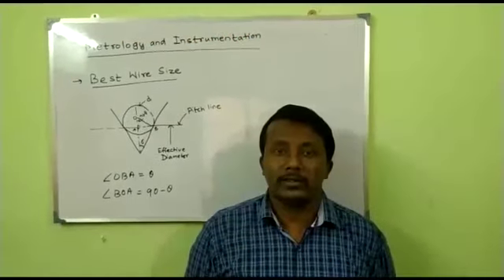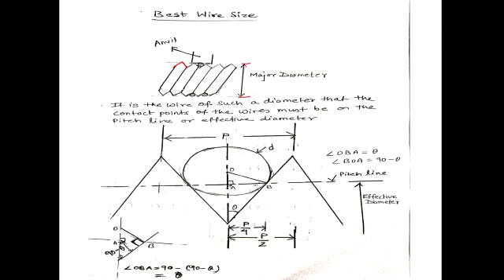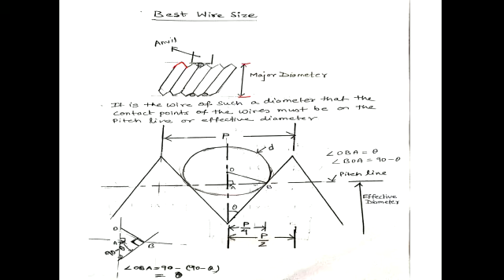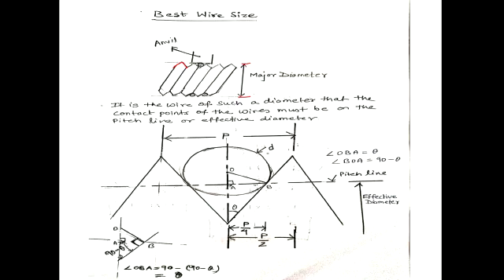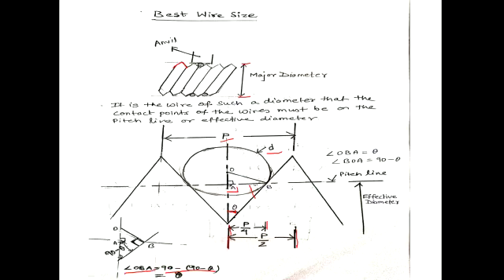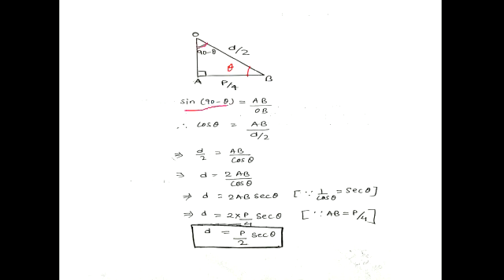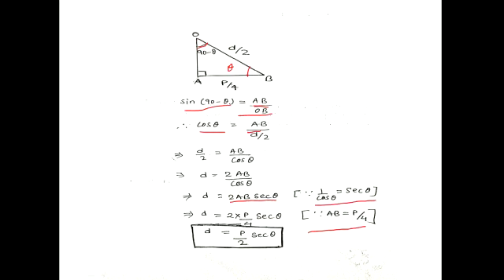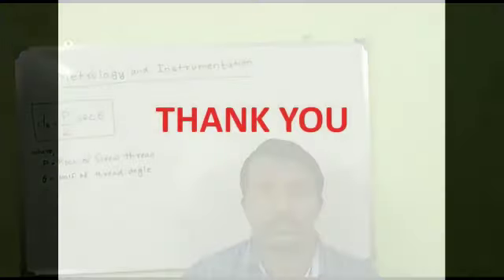Best Wire Size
Wires which touch the thread at the pitch diameter are known as “Best Size” Wires. Such wires are used because the measurements of pitch diameter are least affected by errors that may be present in the angle of the thread.